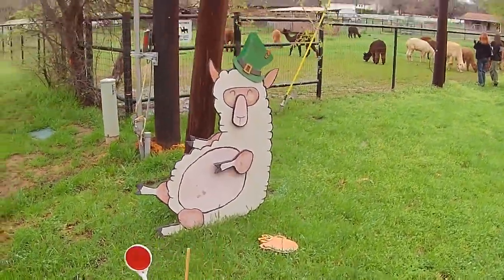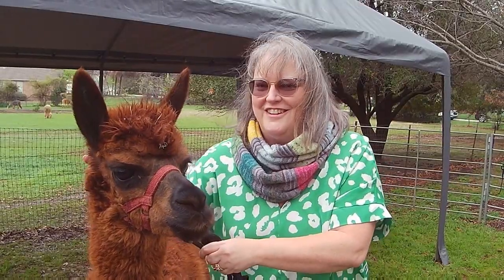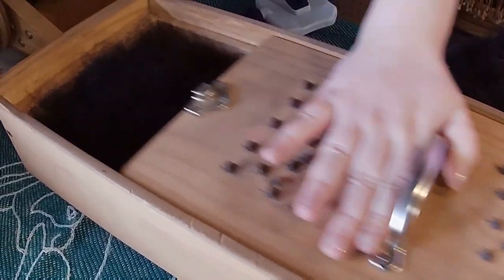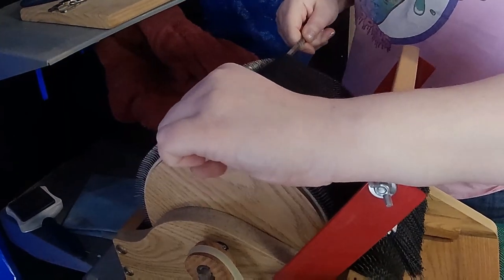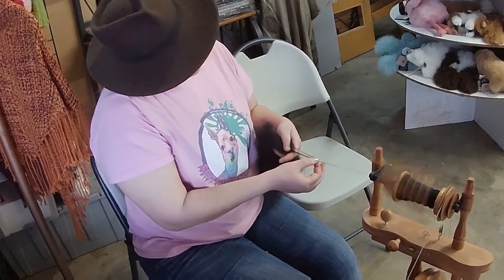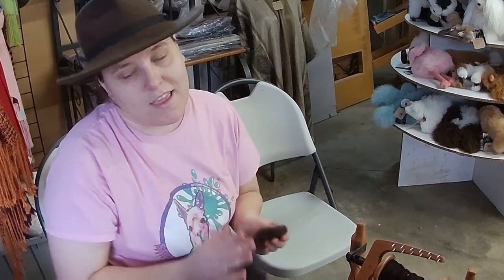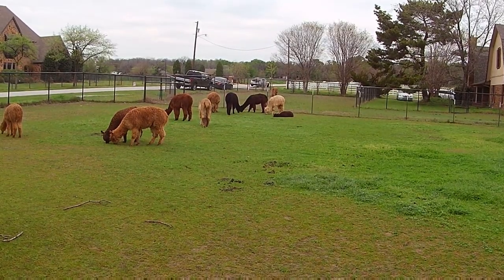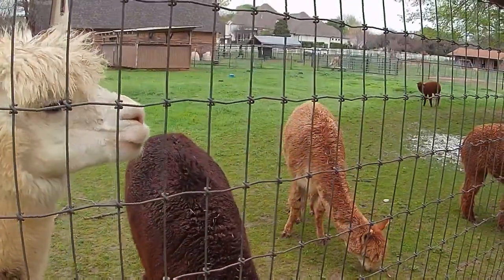Out & About: Alpaca Farm & Fiber Demonstration at DJ's Classic Alpacas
Join me for a special Out & About episode.  Come along as I spend St Patrick’s Day 2024 at DJ’s Classic Alpaca Spring Open Farm Day. I had a great time feeding, petting & spending time with the alpacas as well as enjoying a Fiber Demonstration! Information about the farm is listed below. This is a casual knitting & crochet, fiber loving channel  including Christmas In July daily vlogs, yarn crawls & much more.

Locations in video:

DJ’s Classic Alpaca Farm
8608 Indian Knoll Trail, Keller, Texas, United States

The farm sells and breeds alpacas as well as their fleece, yarn & other alpaca items.

On The Lamb Yarn Shoppe
260 N. Main Street, Grapevine, Texas, United States
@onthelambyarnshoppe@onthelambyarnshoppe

PS: Products I use for this podcast
AKASO EK7000 Pro 4K action camera
Extendable Selfie Stick for Gopro (and others)
AKASO external microphone
ASOCEA Action Camera Suction Cup (for driving)
PowerDirector Mobile for editing